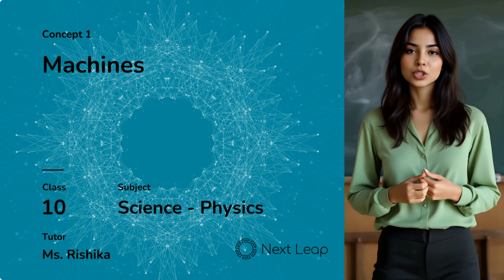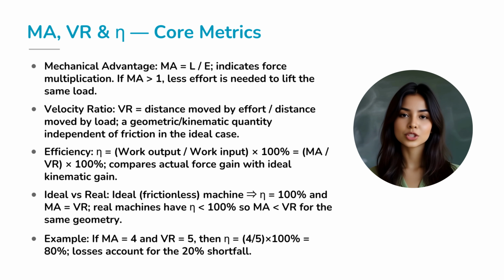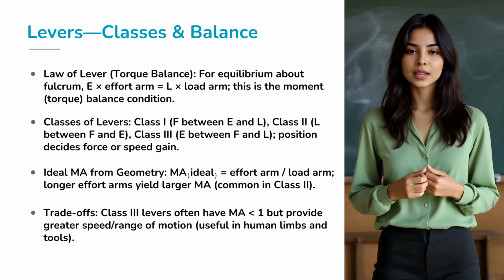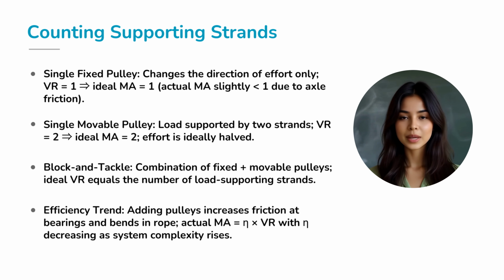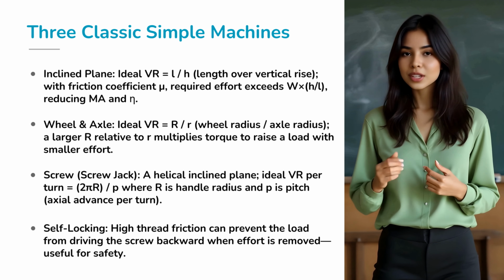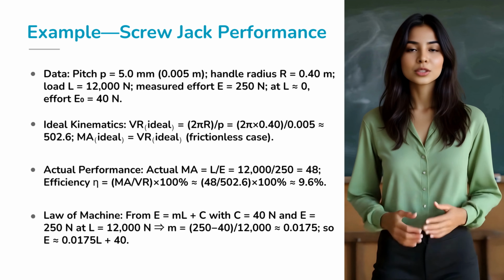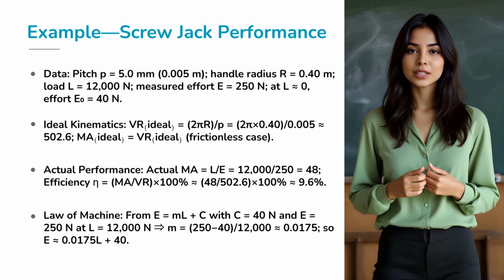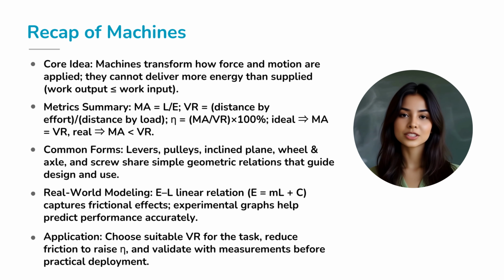Machines | Class 10 Physics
Step into the world of Machines in Class 10 Physics! In this comprehensive video by NextLeap.AI, we break down the chapter into easy-to-understand parts: why we use machines, how to measure their performance, and how simple machines like levers, pulleys, inclined planes, wheel & axle, and screws make our work easier.
 We’ll explore the science behind Mechanical Advantage (MA), Velocity Ratio (VR), and Efficiency (η), along with worked examples and real-life applications. By the end, you’ll have a crystal-clear understanding of how machines simplify life and how to solve ICSE exam-style problems step by step.

 1️⃣ Why Do We Use Machines? – Purpose and functions of machines in everyday life.
 2️⃣ Measuring Performance – Understanding MA, VR, and Efficiency with formulas.
 3️⃣ Levers & Law of Moments – Types of levers with diagrams and human-body examples.
 4️⃣ Pulleys – Fixed pulley, movable pulley, and block-and-tackle system explained.
 5️⃣ Inclined Plane – Concept, formulas, and uses in daily life.
 6️⃣ Wheel & Axle – Structure, working principle, and real-world applications.
 7️⃣ Screw – How screws work as a simple machine.
 8️⃣ Advanced Worked Example (Screw Jack) – Step-by-step problem-solving approach.
 9️⃣ Concept Closure—Key Takeaways – Quick recap of formulas, laws, and exam tips.

 ✔ Exam-Oriented – Covers every ICSE Class 10 Physics syllabus point.
 ✔ Beginner-Friendly – Easy explanations with real-life examples.
 ✔ Visual Learning – Clear diagrams for machines, levers, and pulleys.
 ✔ Boost Exam Scores – Learn shortcuts, formulas, and common mistakes to avoid.
 ✔ Real-World Relevance – Connect classroom Physics to practical applications.